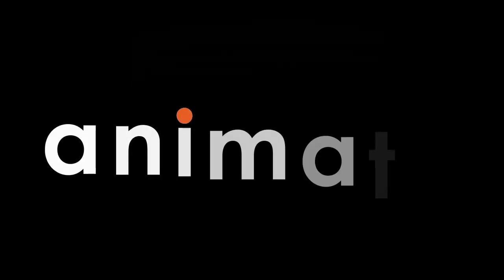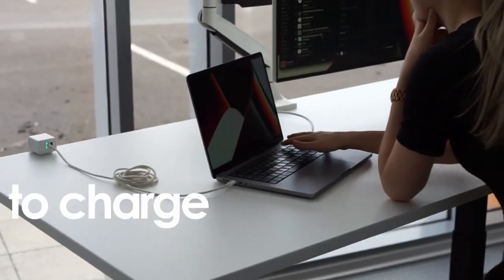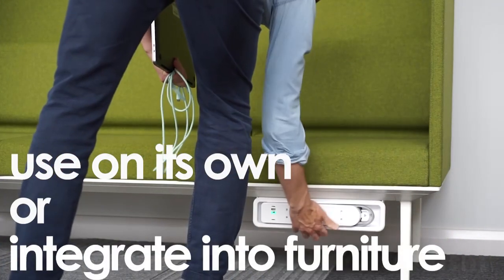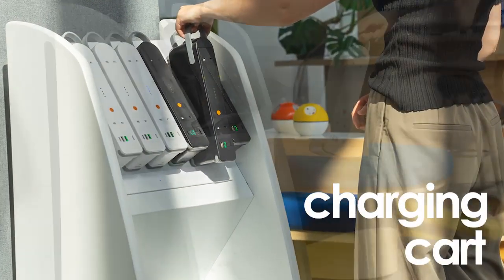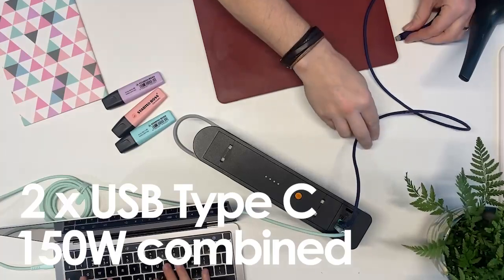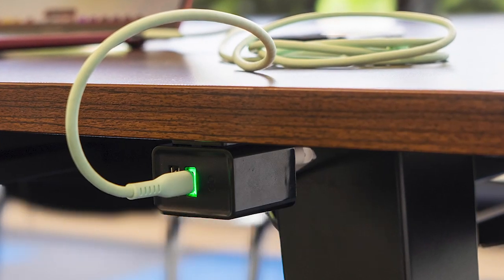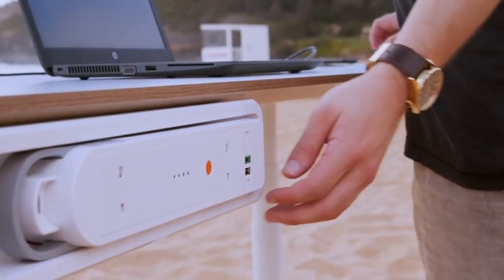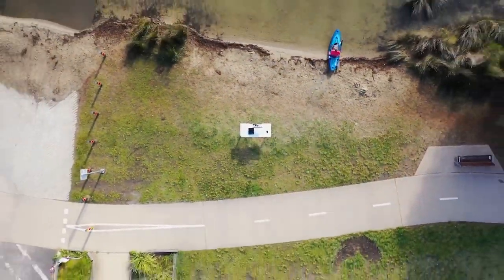MOBILE BATTERY POWER How to charge your laptop without power outlets.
How to charge your laptop without nearby power outlets.

Integrate mobile power into furniture, couches, tables, booths, and workstations. Charge laptops, tablets, and even height adjustable tables with ANIMATE portable battery. Perfect for adding power in offices and workplaces where there are no floor boxes, and you don't want messy extension cords or cables. It can also be used within education to power students with little to no access to power so they can stay charged during lectures and classes. A robust solution which has the advantage of being repairable if damaged. Simple installation into meeting tables, soft seating and classrooms to power spaces with no accessible power outlets. With high power 150w USB-C charging which can be replaced if damaged.